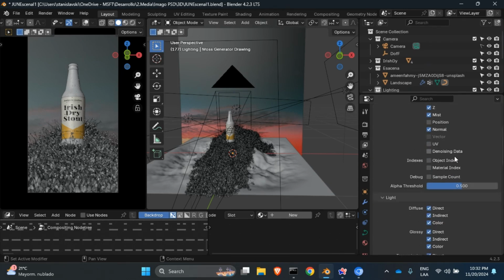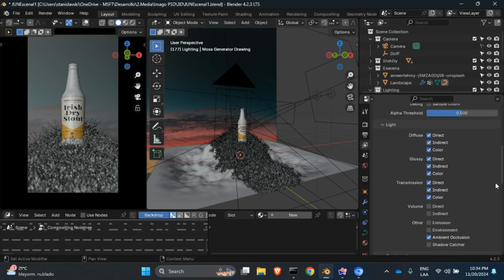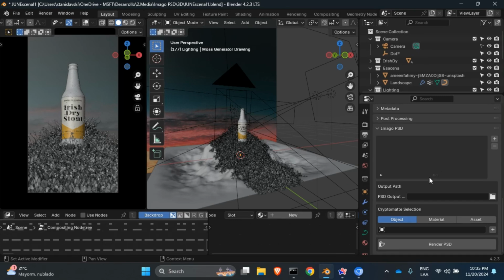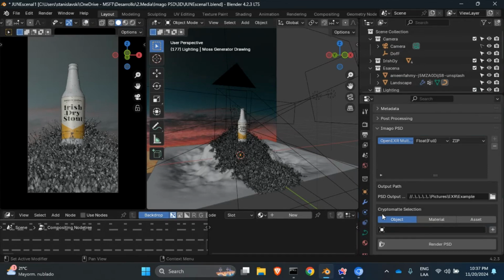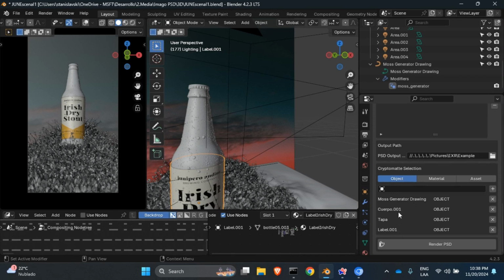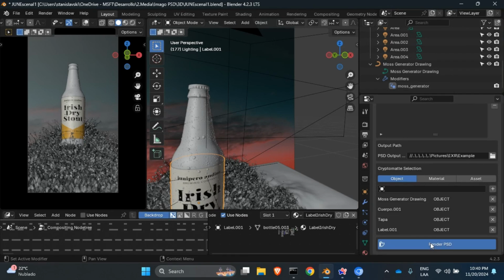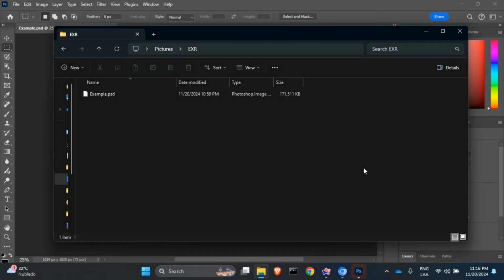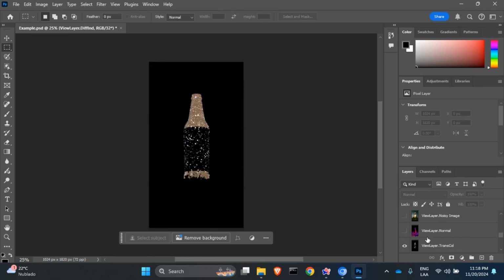Open Blender render passes in Photoshop with this ADDON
Music made in Udio